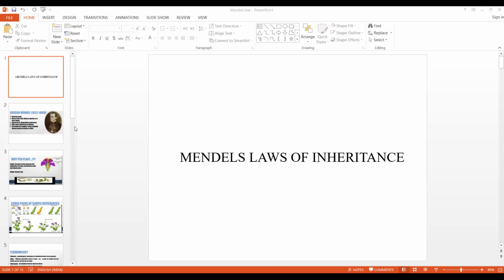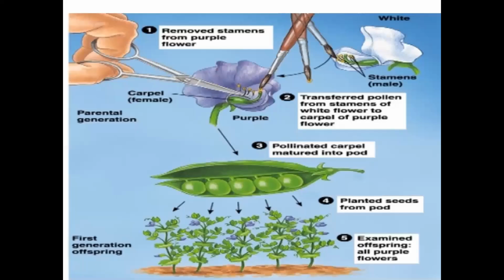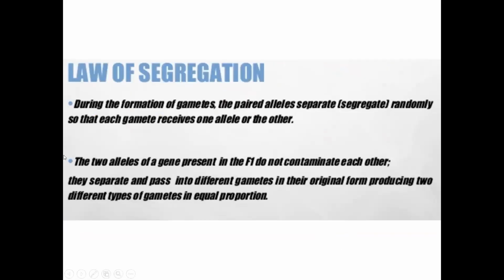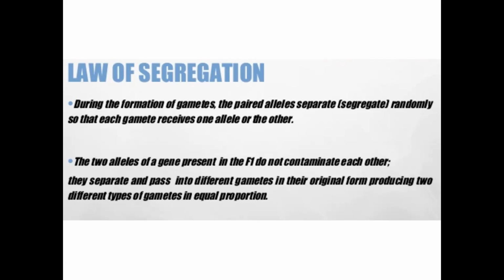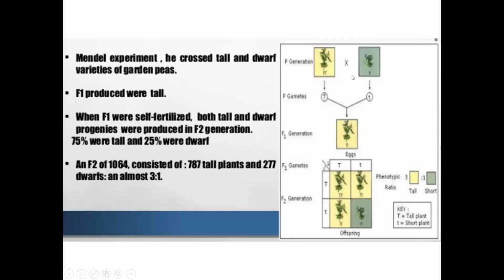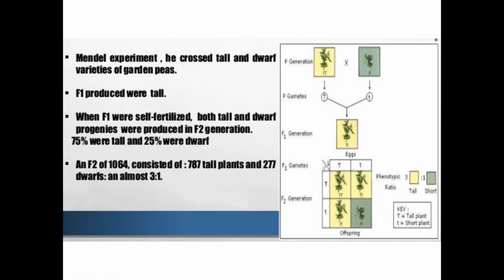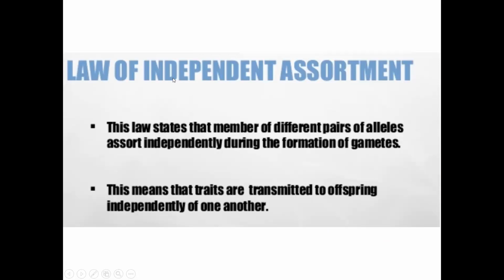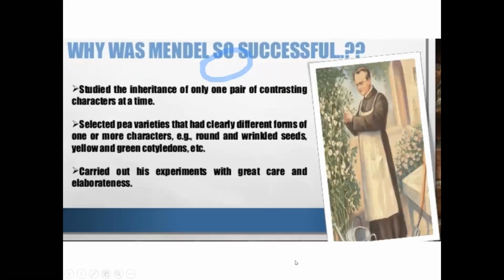Mendelian Genetics_BS-B401_Biology for Engineers_Biology_BSC401_NS_2019